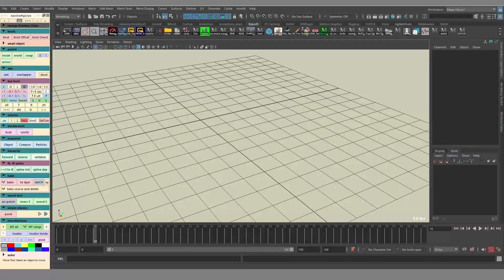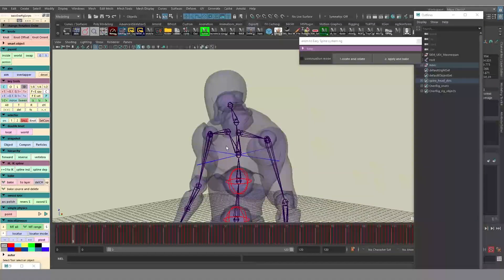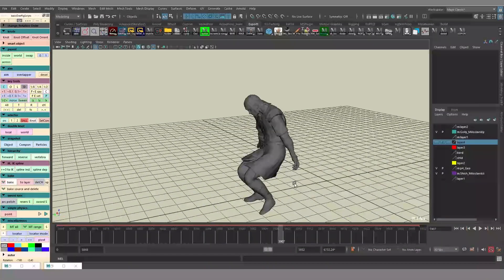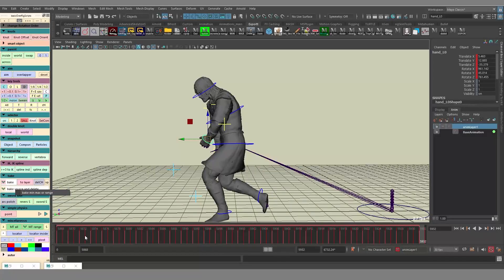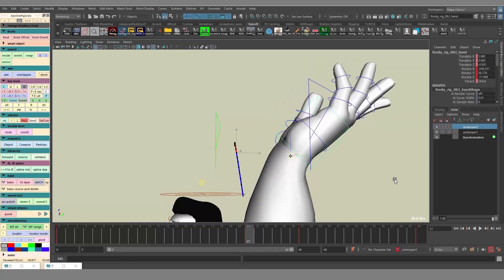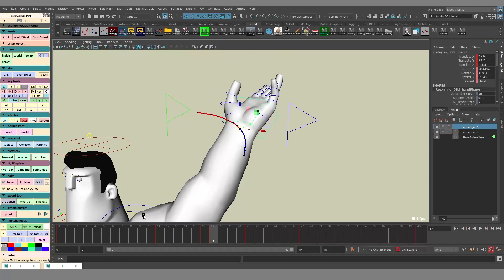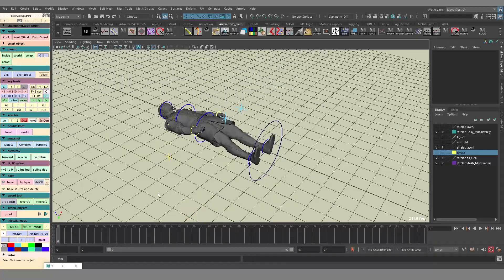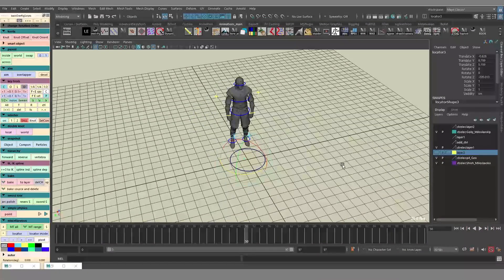New features of Base OverRig v9.0 ENG vertebral rig, Motion trail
- you can buy the tool here
00:00 - intro.
00:12 - recalculating on the spine rig
03:07 - baking keys into timeline with animation preserved
05:46 - quick Motion Trail
10:10 - options for controlling display parameters
11:29 - new parameters for Pivot